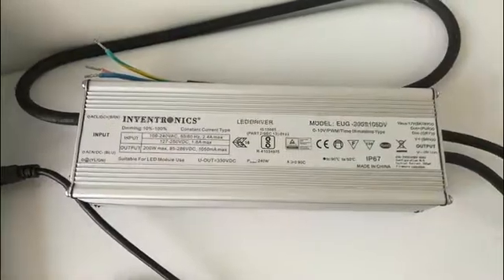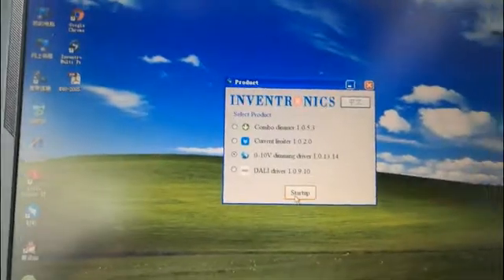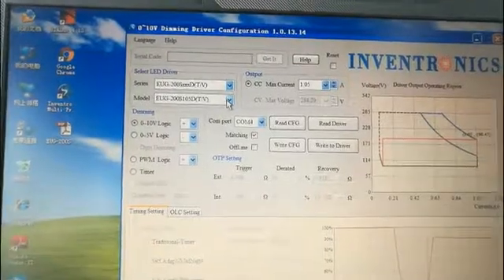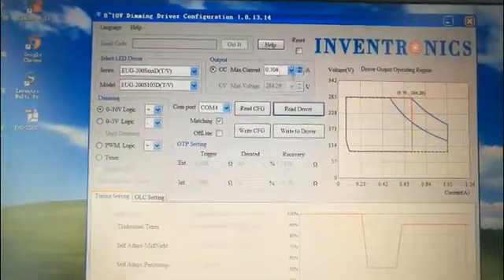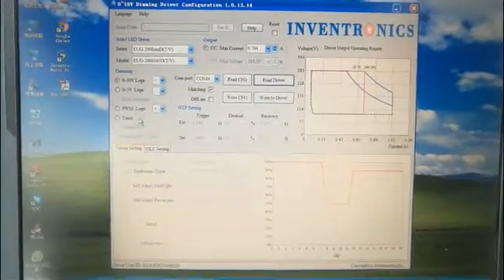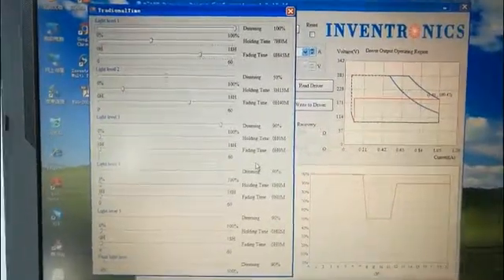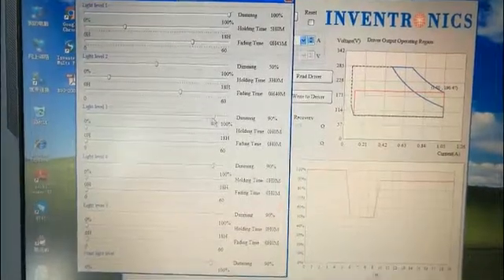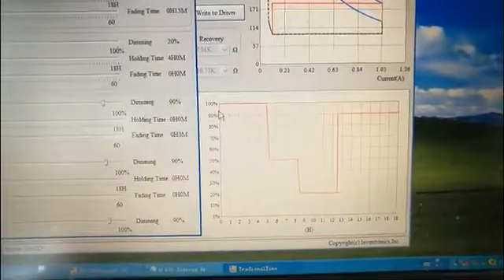How To Set Inventronics LED Drivers' Output Current & Dimming Function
Discover the Power of Adjustable LED Drivers for Superior Lighting Solutions!

Descriptions:
In this captivating cartoon, we showcase the essential components that come together to create high-quality LED lights: LED modules, LED drivers, and housing. 🌟

Why Choose Inventronics LED Drivers?
Inventronics offers a wide range of LED drivers designed for optimal performance and versatility. Our drivers feature Adjustable Output Current (AOC) capabilities and are 3-in-1 dimmable (0-5V/0-10V/PWM/Timer), providing you with the flexibility to control your lighting according to your specific needs. Models like the EUG series, EBD series, and EUD series stand out for their innovative features and reliability.

Intelligent Programmable Settings:
One of the most attractive advantages of our Inventronics drivers is their intelligent programmable settings, which can be configured easily through a computer without the need for a load connection. This means you can set up and adjust your drivers without having to connect them to the LED fixtures, making the installation process faster and more convenient. This level of flexibility is a significant benefit over other brands like Mean Well, Philips, and various other LED power supplies available on the market.

Explore the Benefits of Our LED Solutions:
Versatility: Our drivers support various dimming options, allowing you to customize your lighting experience.
Ease of Use: Programmable settings simplify the setup process, giving you control at your fingertips.
Reliability: Inventronics is known for its high-quality products that ensure consistent performance over time.
Compatibility: Our drivers work seamlessly with a range of LED modules and fixtures, making integration effortless.
Are you looking to purchase LED modules, drivers, housings, or accessories? Look no further! Our team is ready to assist you in finding the perfect lighting solutions tailored to your requirements.